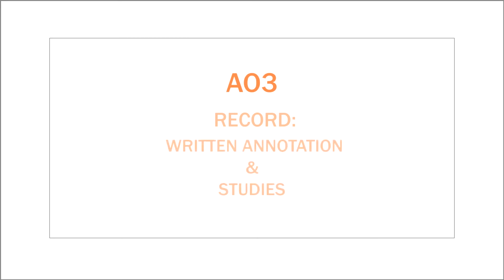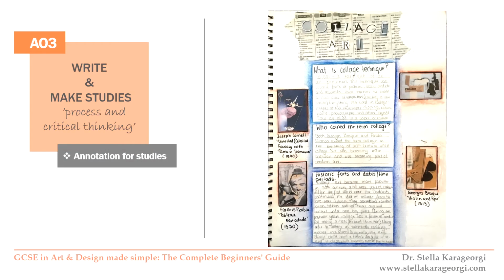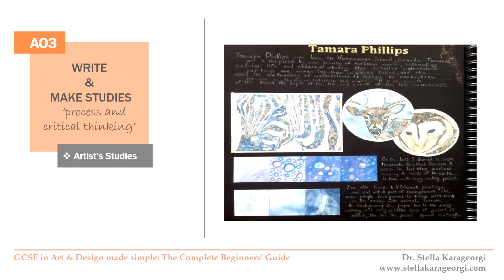GCSE Art | Assessment Objective 3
Ep. 8/11 [‘GCSE in Art made simple: The Complete Beginners Guide’]

A discussion about the GCSE in Art & Design qualification. This video is a part of a series of 11 videos of the course ‘GCSE in Art & Design made simple: The Complete Beginners Guide’. The information on this video is based on the 2 year GCSE qualification by Edexcel examination board, however, it is applicable to the other exam boards, such as the AQA, Eduqas, OCR, WJEC, and CCEA, since the structure and the assessment objectives are very similar. You will see lots of examples of students’ work specifically from the fine art title, but the advice given applies to all titles besides fine art, such as graphic design, textile design, three-dimensional design, photography, and art, craft, and design as the portfolio development, exam procedure and marking criteria are the same.

•Download the guide ‘Quick Tips for GCSE in Art Students’, as well as other guides to help you prepare for your art studies.

•For students who are interested in personal online tutoring, please click this to get more information or contact me at We can arrange a first free trial session for 30 minutes, so you can tell me a bit more about what you need help with and also make sure we are a good fit for each other.